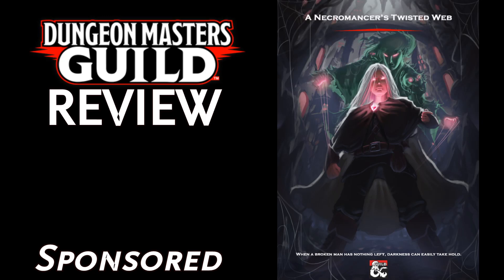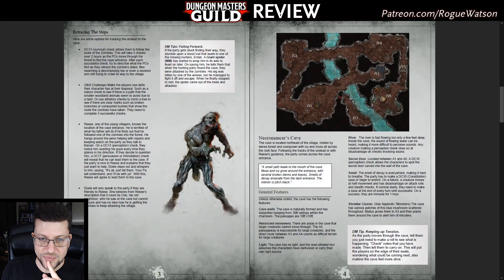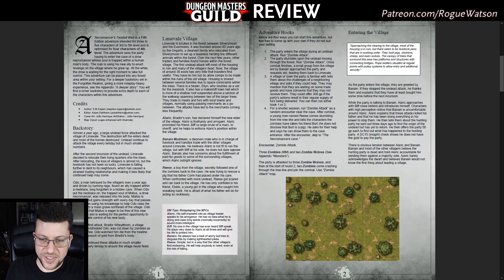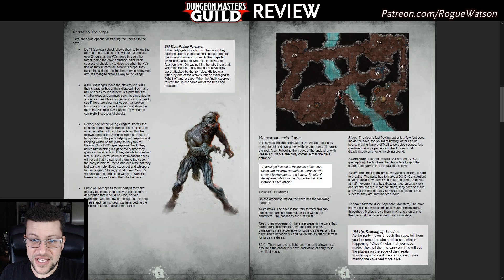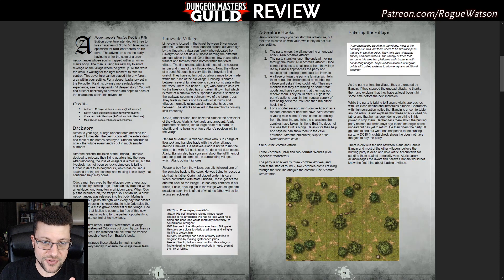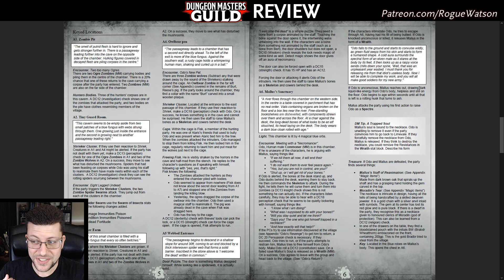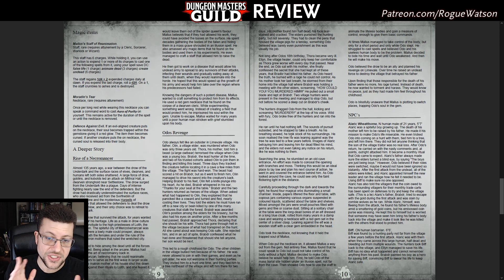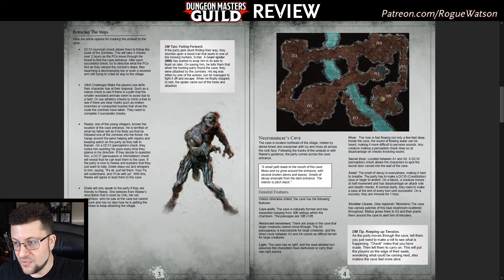DMs Guild Review - A Necromancer's Tangled Web [Sponsored]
Review of the DMs Guild tier 1 mini-adventure, "A Necromancer's Tangled Web" designed by S.M. Sayers.